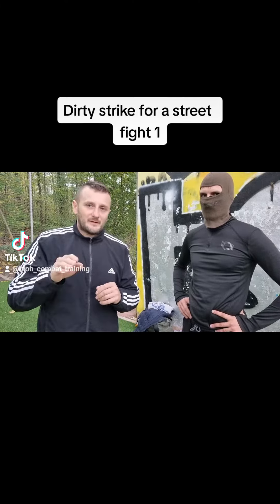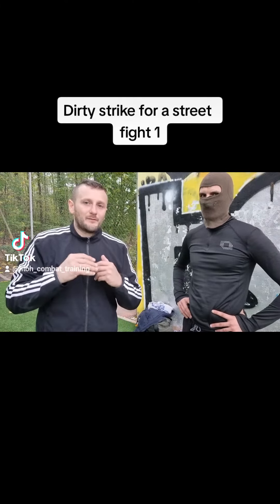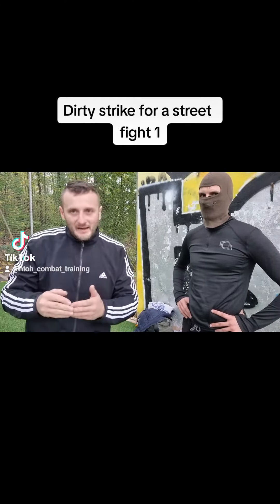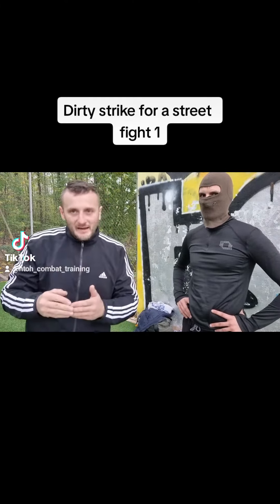Dirty strike for a street fight 1